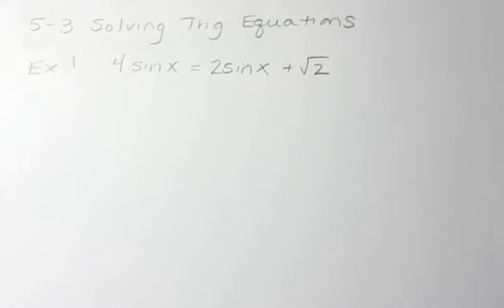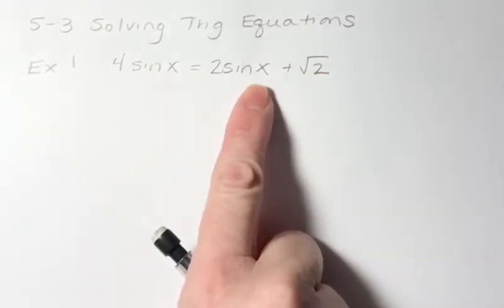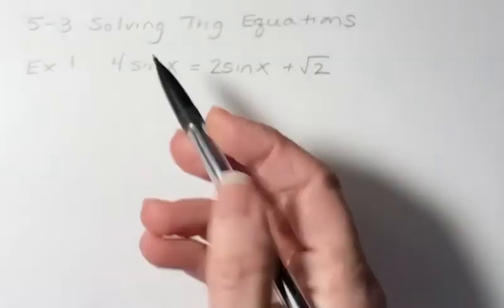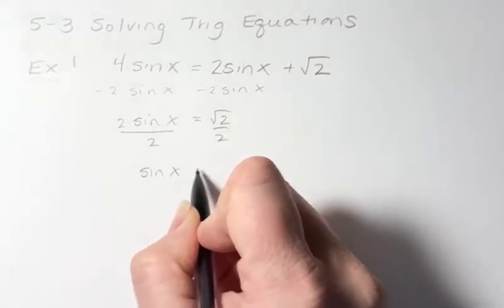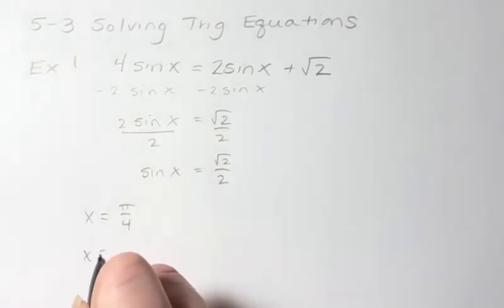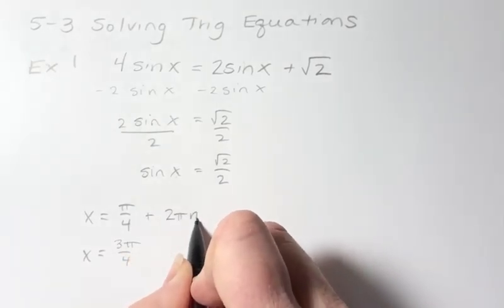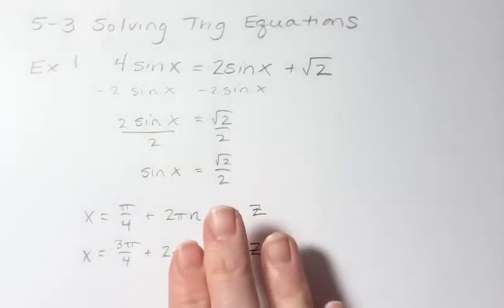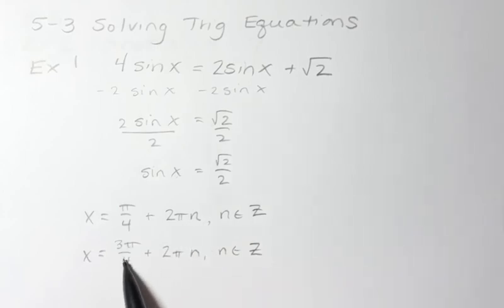5-3 Solving Trig Equations Part 1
BHS Analysis 1: 5-3 Solving Trig Equations Ex 1